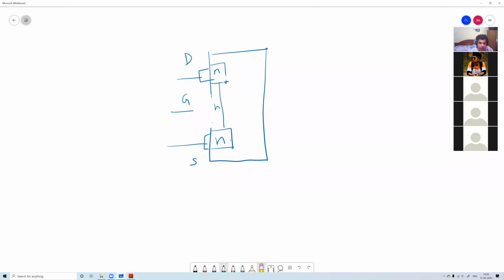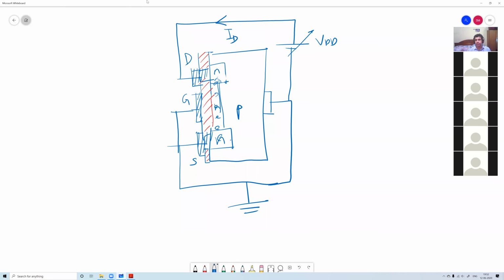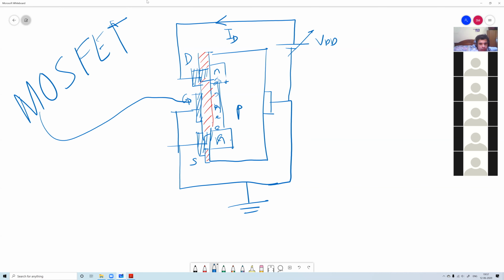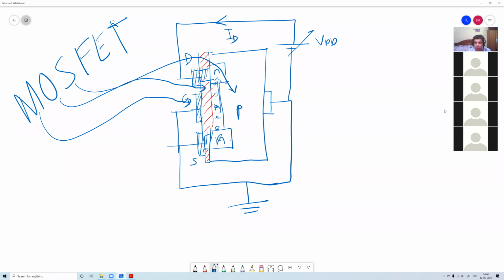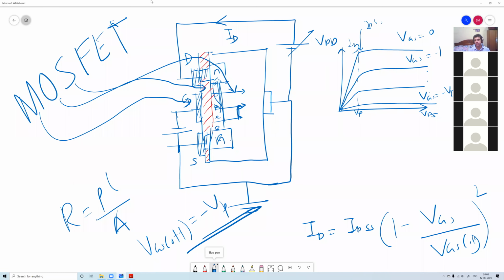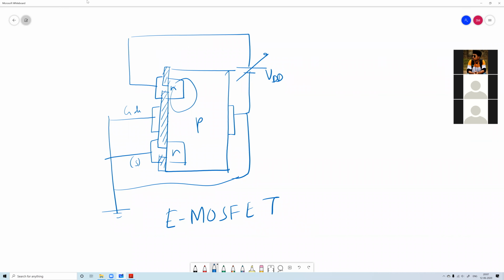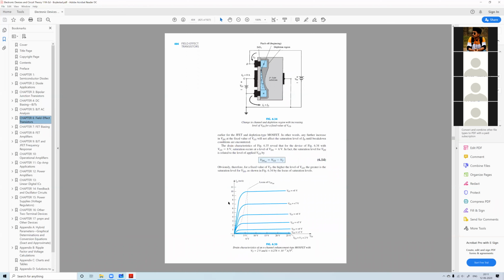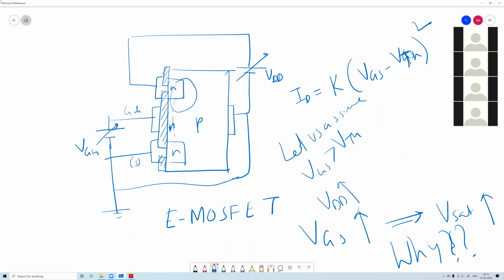Revision: Part 05 (MOSFET)